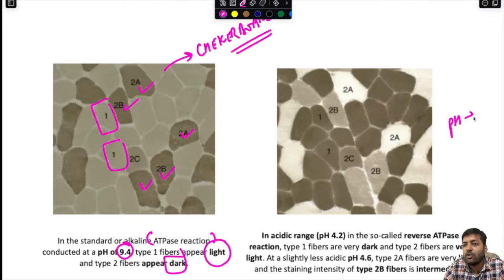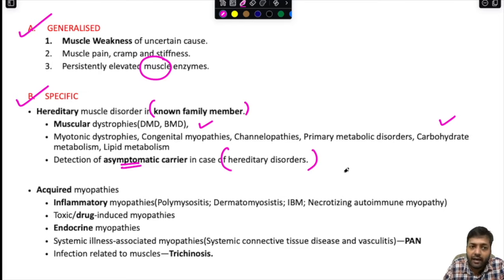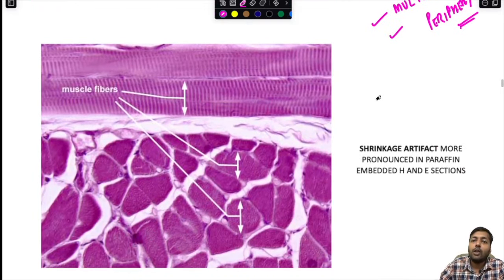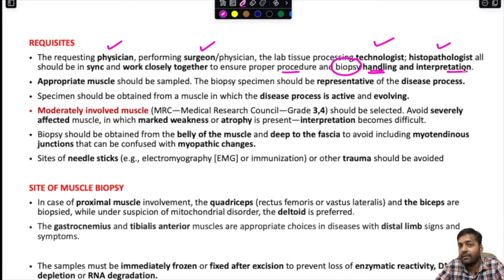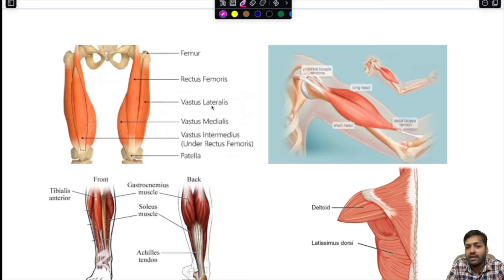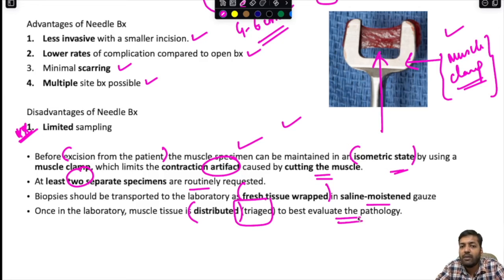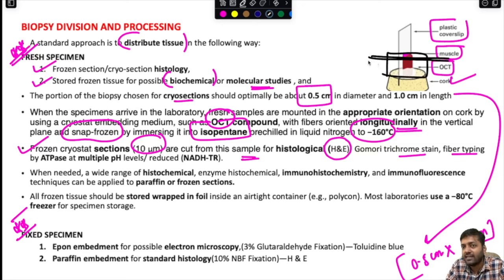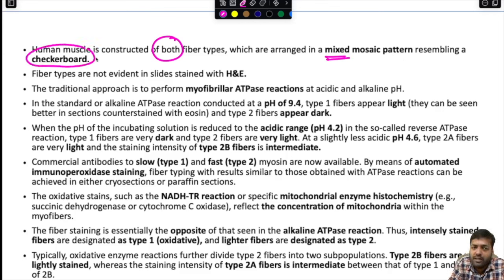MUSCLE BIOPSY II PART 1 II POST GRADUATE LEARNING II BIOPSY SERIES II SIMPLY PATHOLOGY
TIME STAMPS

00:00 INTRO
00:08 TRAILER ONE
02:48 TRAILER TWO
03:39 TRAILER THREE
01:02 BASICS
04:46 INTRODUCTION
08:57 INDICATIONS
11:18 NORMAL HISTOLOGY OF MUSCLE
18:21 BIOPSY REQUISITES; SITE; TYPES; DIVISION AND PROCESSING
36:46 FIBER TYPING
23:56 PATTERNS OF GLOMERULAR INJURY BY LM
40:18 THE END